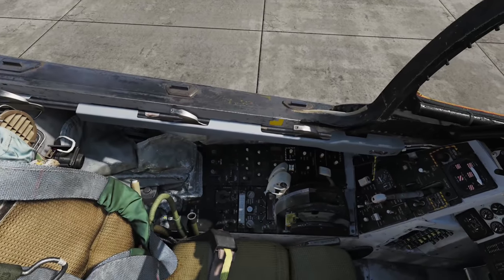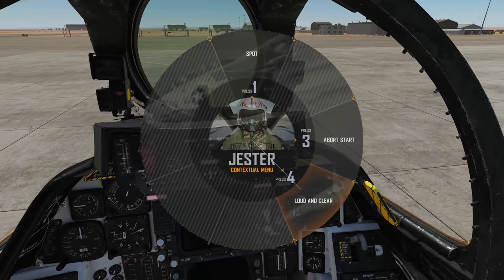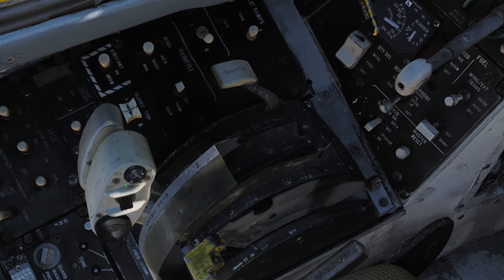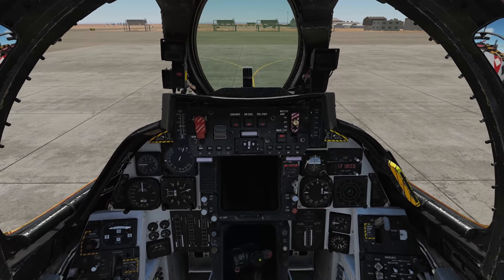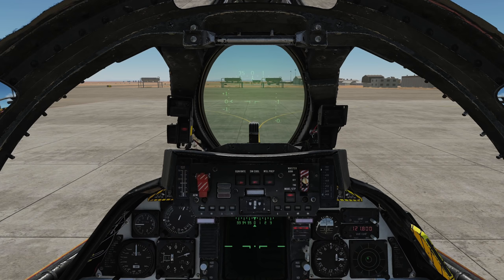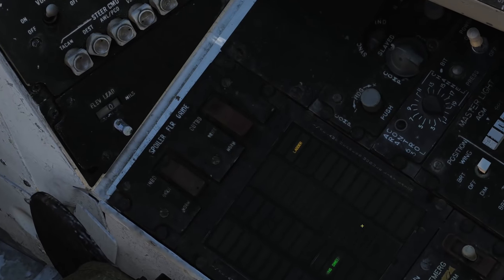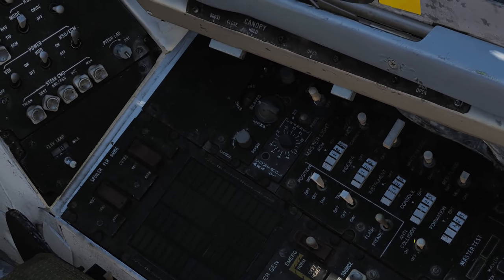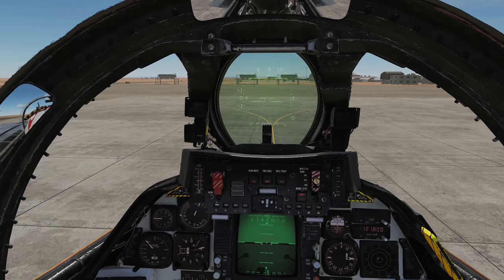DCS World - F 14 - Front Seat - Startup, Taxi, Takeoff with Jester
It’s time for the inaugural no checklist startup tutorial for the DCS World F-14 by Heatblur.   As with every new module I am going to show you what I believe is the quickest way to startup this new module to get you going once you get your hands on.   if you are looking for a more checklist by the book approach, this video is not going to be for you and I suggest doing the Jester Assisted Startup, as he will assist you to do the startup by the checklist.

►►Gaming Rig
CPU: Intel i7-9900K @ 5.0 Ghz
Memory: 32GB DDR4 Corsair Dominator Platinum
Motherboard: ASUS ROG Strix Z390-E Gaming
GPU: ASUS STRIX 1080T
HDD: CORSAIR FORCE Series MP300 960GB M.2
PSU: CORSAIR HX850i
CASE: Fractal Design Define R6
HMD: Oculus CV1
HOTAS: Thrustmaster Warthog (12cm extension, VIRPIL WarBRD base)
RUDDER PEDALS: Thrustmaster TPR Pedals

►► Streaming Rig
CPU: Intel i7-6700K @ 4.5Ghz
Memory: 32GB DDR4 Corsair Vengeance LPX 32GB
Motherboard: ASUS SABERTOOTH Z170 S
GPU: EVGA 1050Ti
CAPTURE CARD: AVerMedia GC573 Live Gamer 4K
HDD: OCZ TRION 480GB

►►Additional Equipment
MIC: Audio-Technica AT2020
MIXER: BEHRINGER Xenyx 802
COMPRESSOR: BEHRINGER COMPOSER PRO-XL MDX2600

I also run a Combat Flight Simulation Community called SplashOneGaming